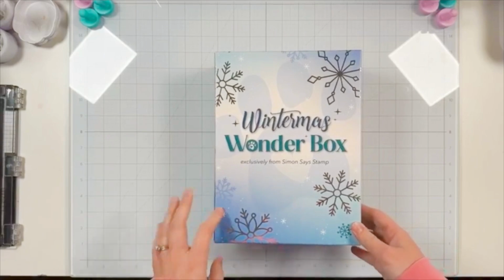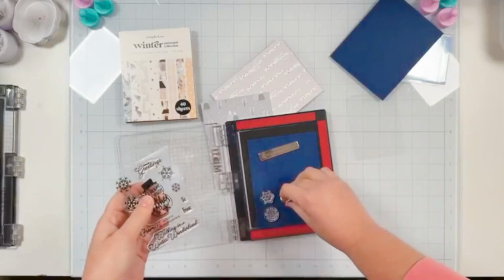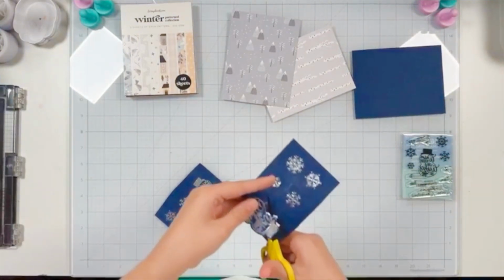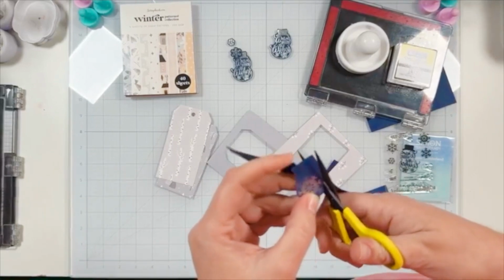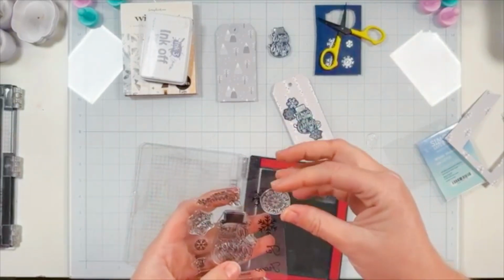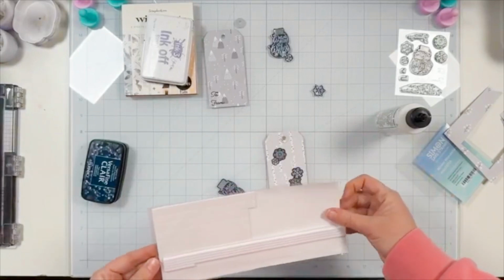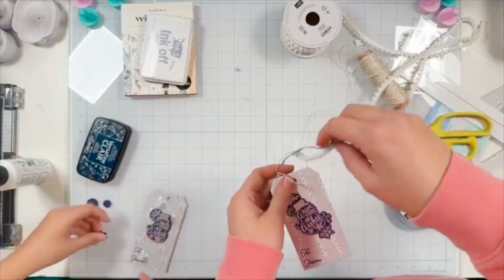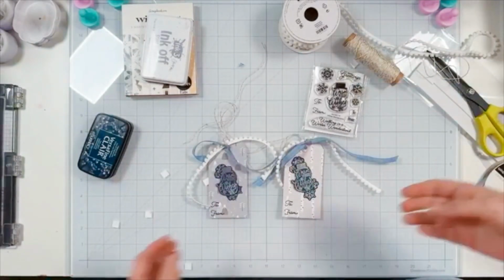Wintermas Wonder Box Advent Day 1 [Live Replay!]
Replay of a Facebook Live video from my Make & Take Club Facebook Group opening Day 1 of the @SimonSaysStamp Wintermas Wonder Box! 👇🏻 Expand to see the list of supplies I used in this video.

• *WOW! - Polished Silver Super Fine Embossing Powder

0:00 Introduction
1:32 Day 1 Opening
3:23 Tag Making
28:47 Final Look